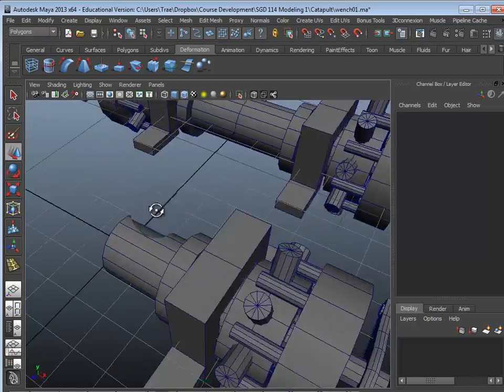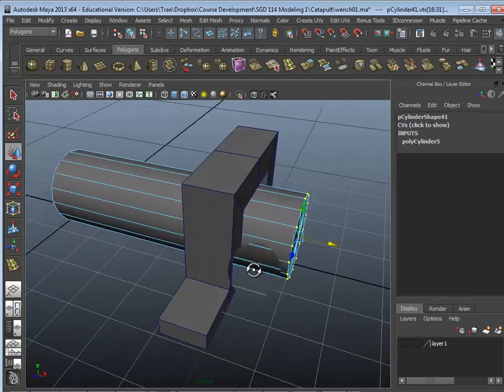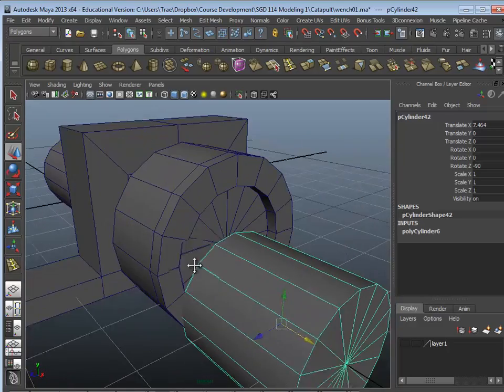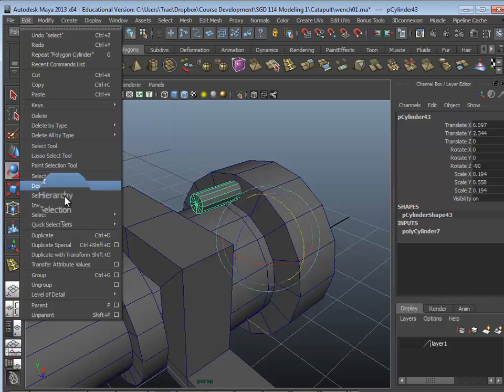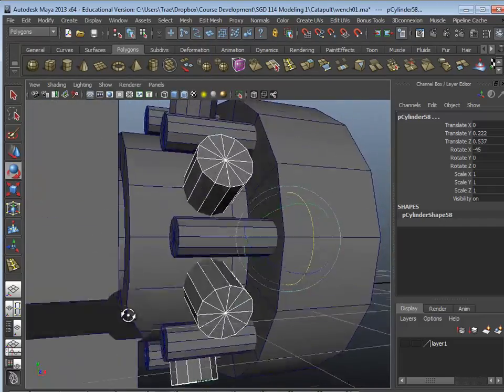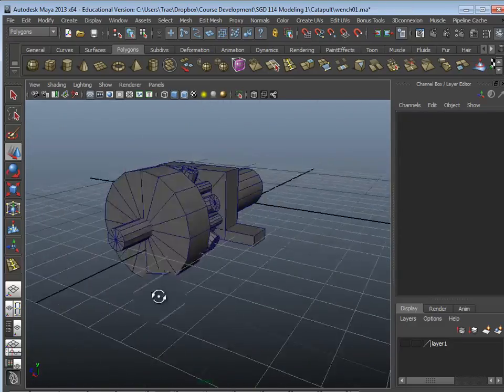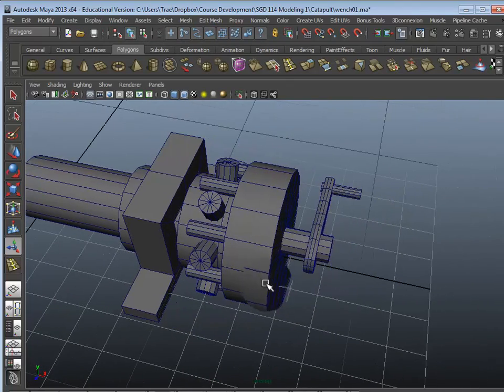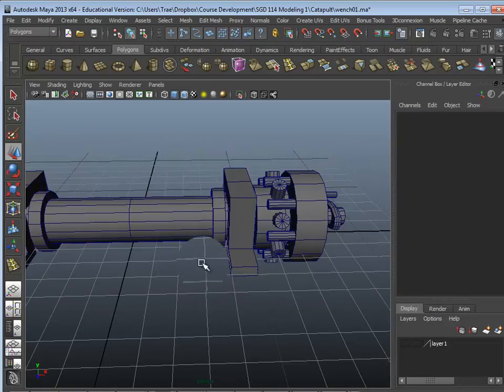Catapult Wench Maya 2013